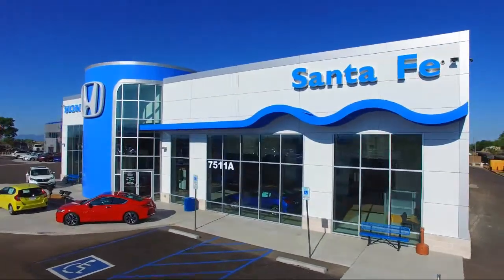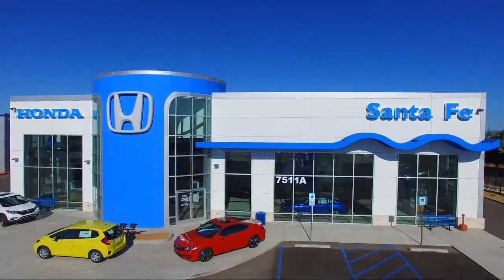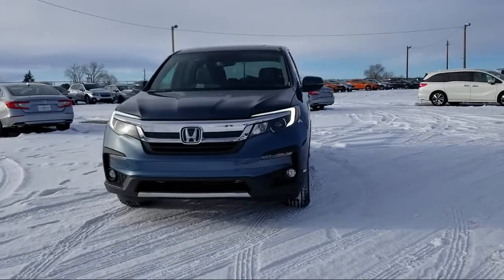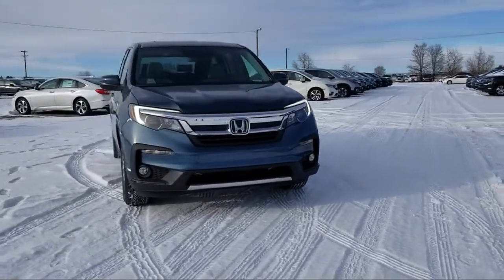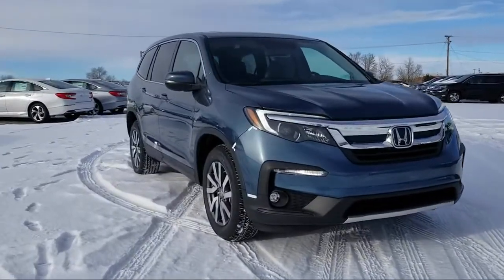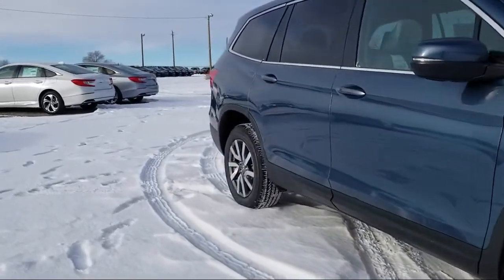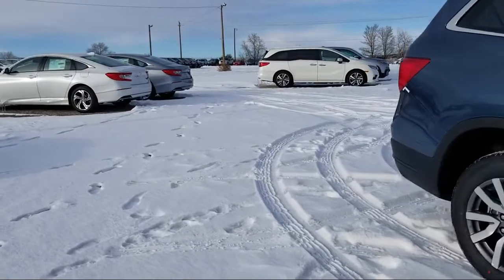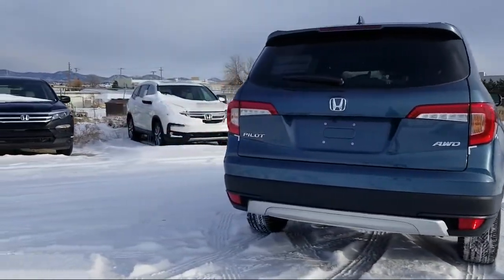2019 Honda Pilot Sport Utility EX-L Santa Fe New Mexico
New 2019 Honda Pilot Sport Utility EX-L Stock Number: H120116 Vin:5FNYF6H54KB046200.